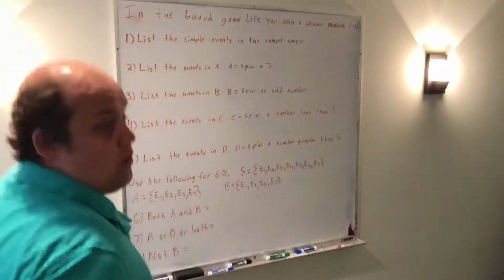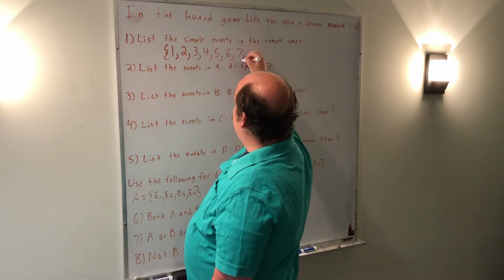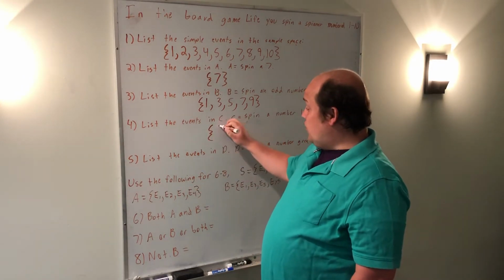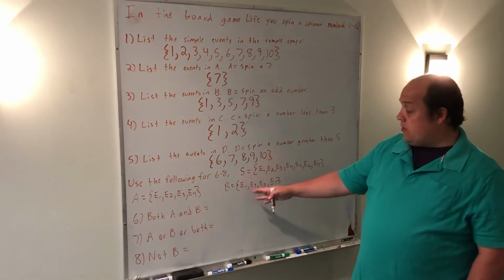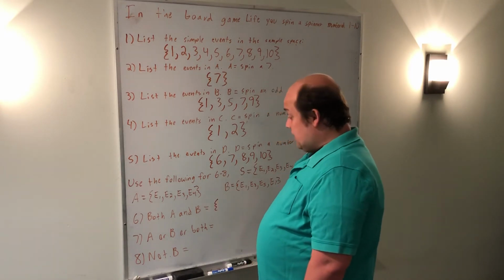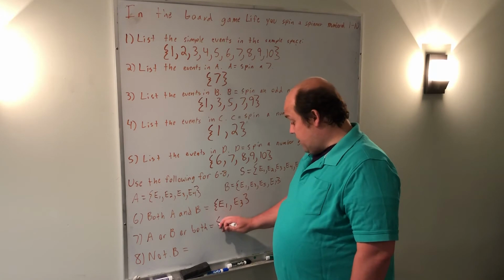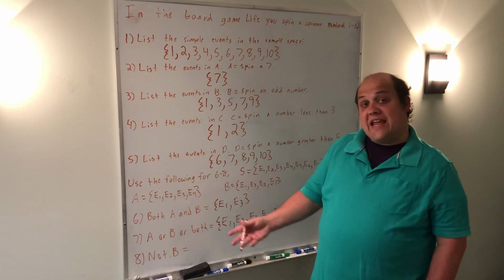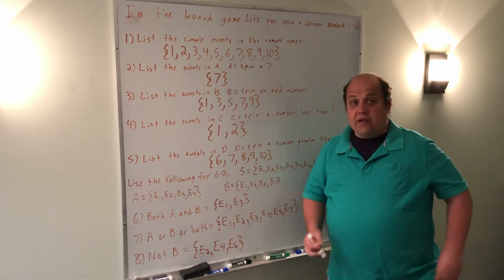MH203 Classwork 4.1 Part 1